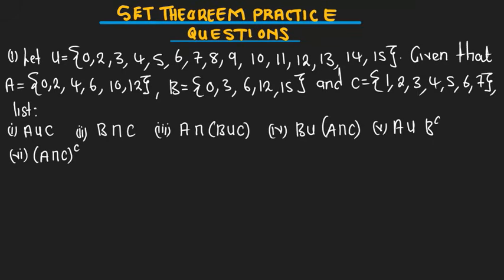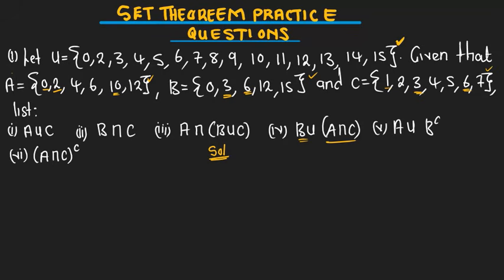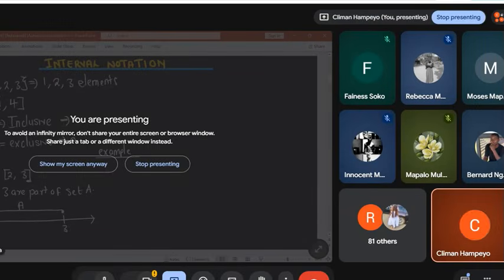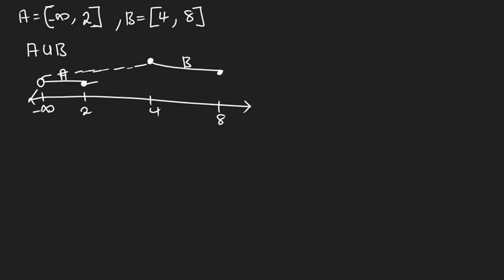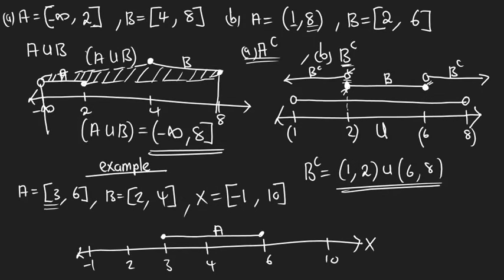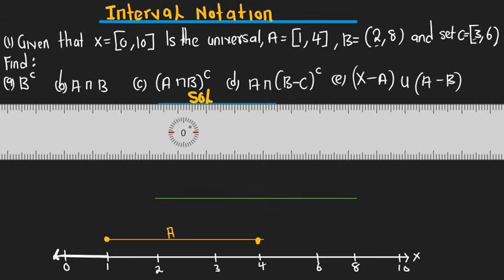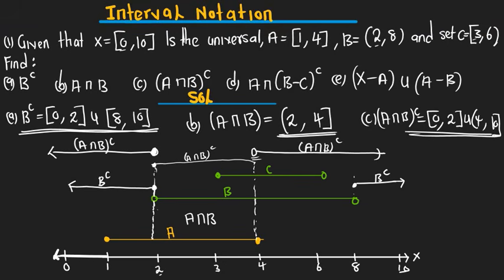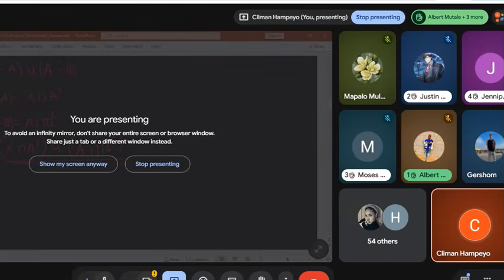Set Operations, Interval Notation, Complement System Made Simple ❤️📍